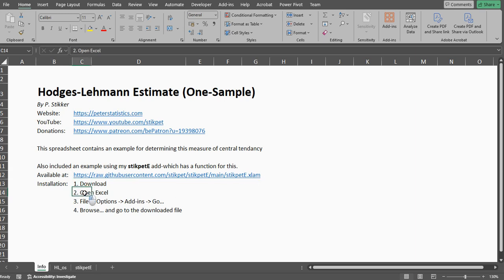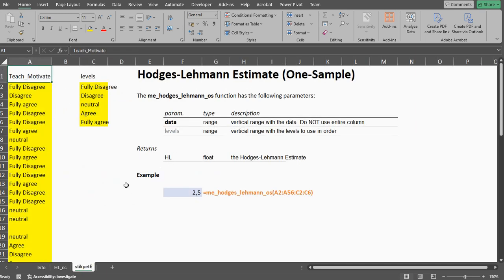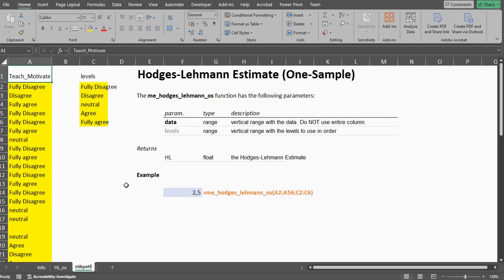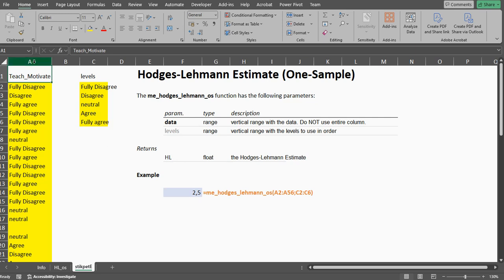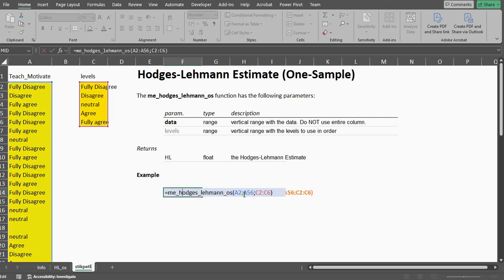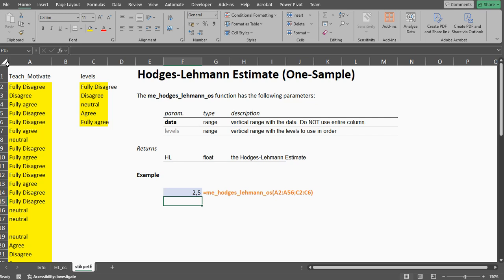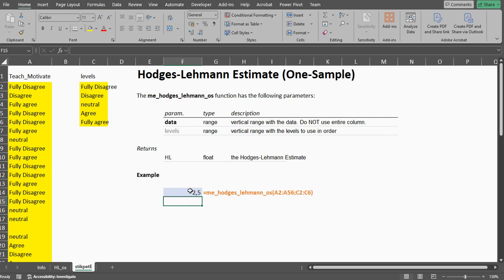Excel - Hodges-Lehmann Estimate (One-Sample) with stikpetE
Instructional video on determining Hodges-Lehmann Estimate for a one-sample with Excel and stikpetE add-in.